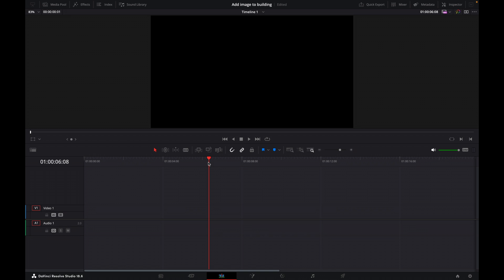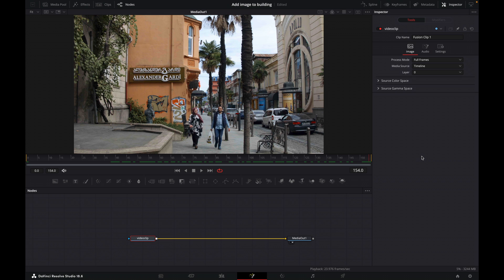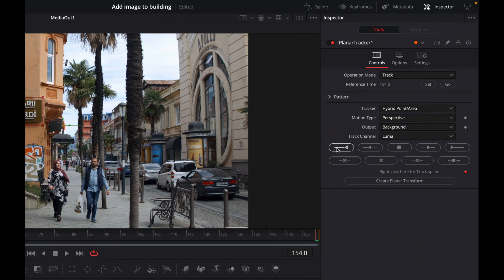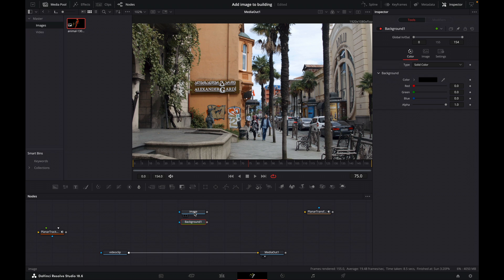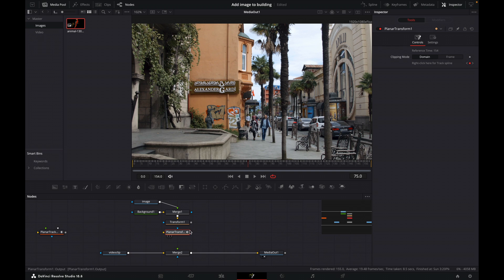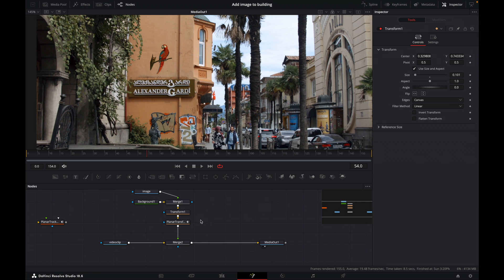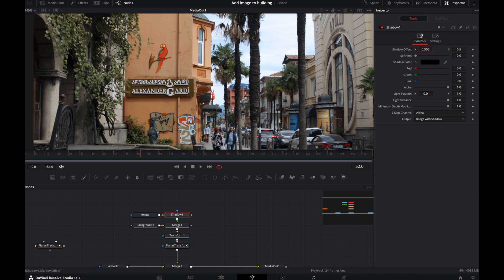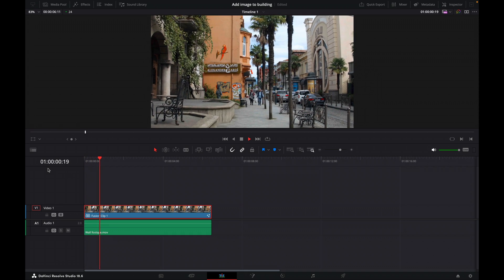Add an image to a wall using the planar tracker. Davinci Resolve Fusion tutorial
This technique can be used to add images, signs, text etc to a flat surface.

In this tutorial we will add an image to a wall using the planar tracker. You will learn how to track a surface, use the corner pin, and blend an image into a wall.

All tools used in this tutorial are available in the free version of Davinci Resolve.